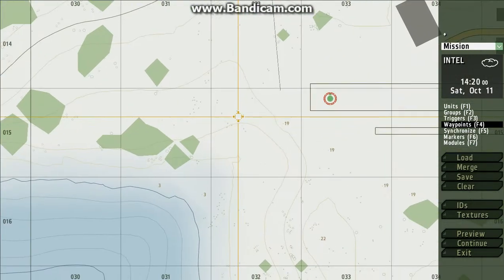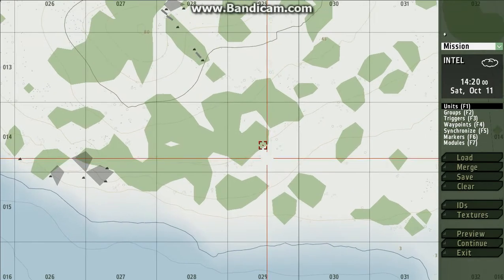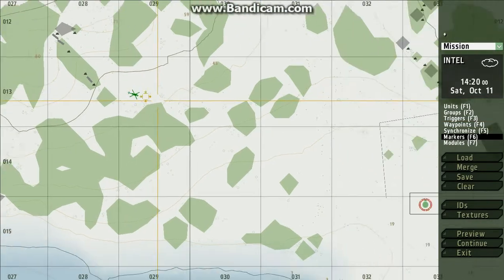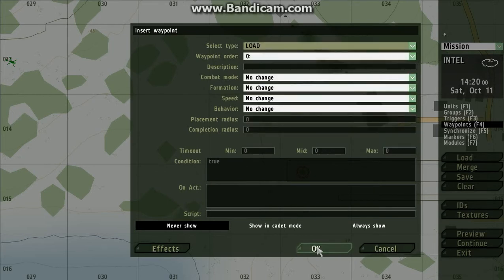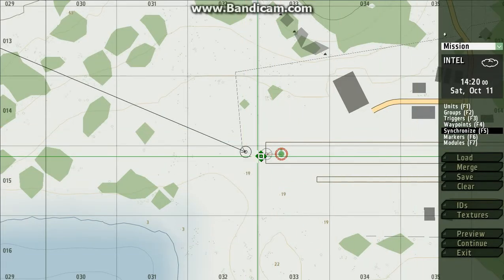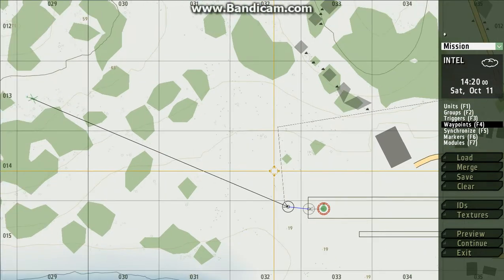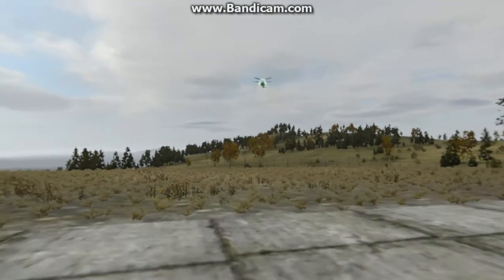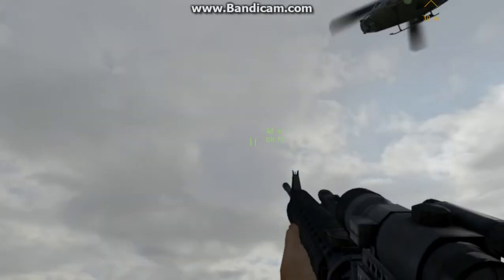Arma 2 Free: How to make a Transport Insertion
Easy, very easy, but can be tricky. Like and favorite!